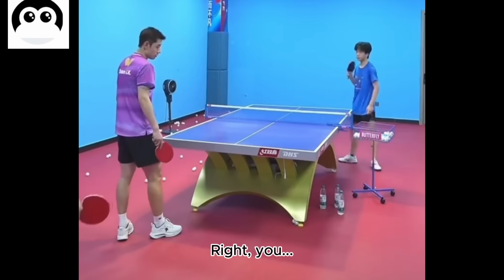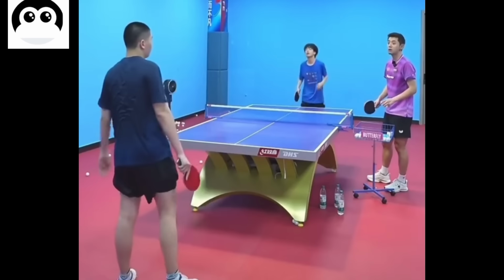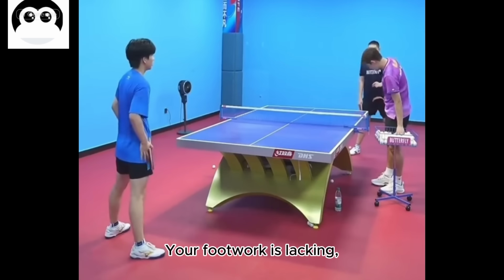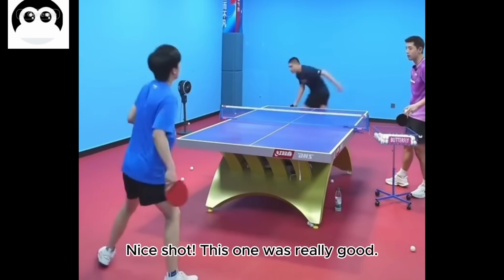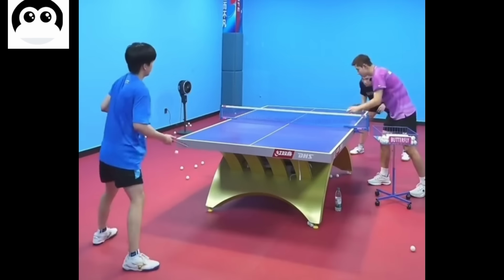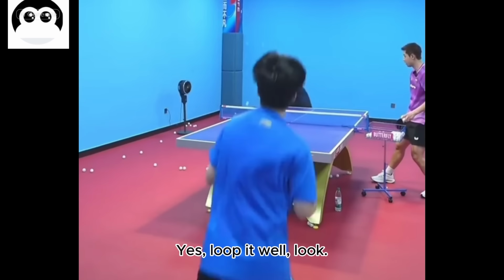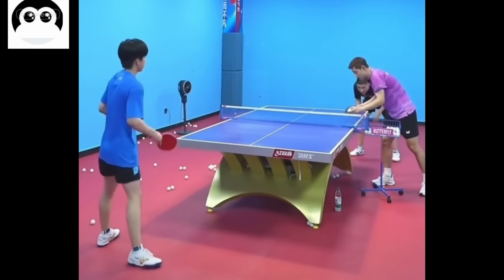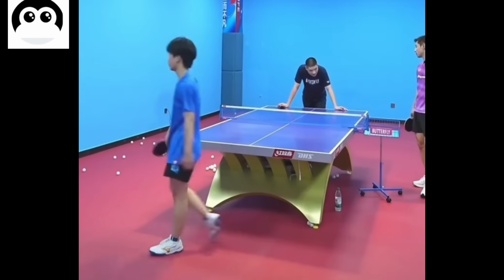the Chinese National Team's backhand training program, where Zhang Jike demonstrates many details!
0:00 while moving, you can't attack,defence first
0:59 if you opponent attack,you defence first
5:20 backhand defence footwork and balance
8:43 if shot is fast，your movement need to be small
11:24 pivot attack need to be decisive
13:56 method of hitting high ball
14:30 backhand loop under spin tip
17:10 how to seize opportunity
Zhang Jike's live stream